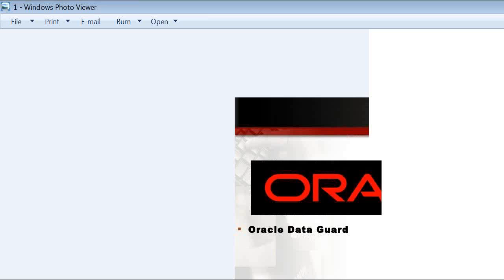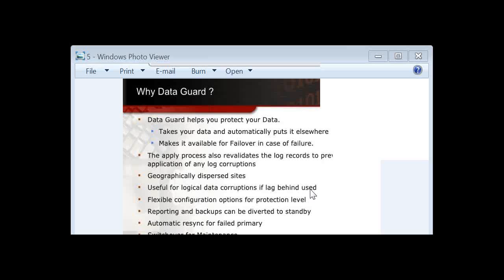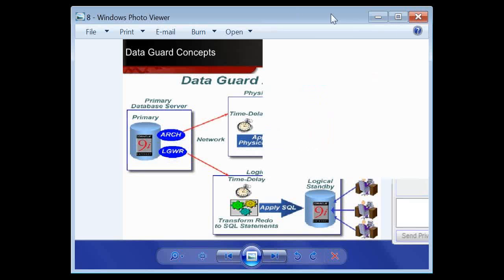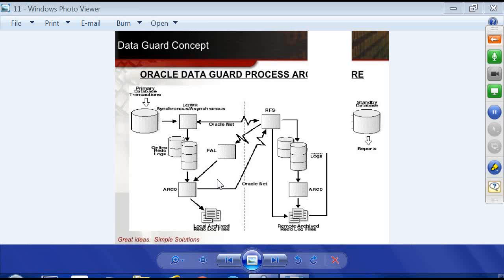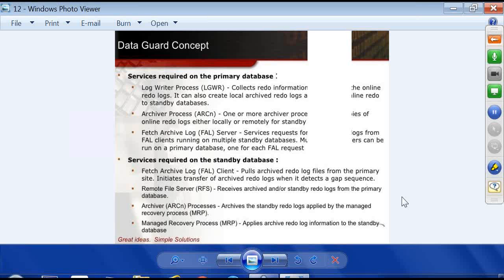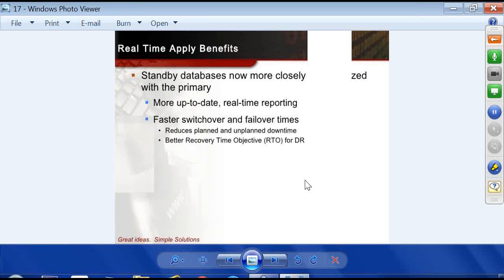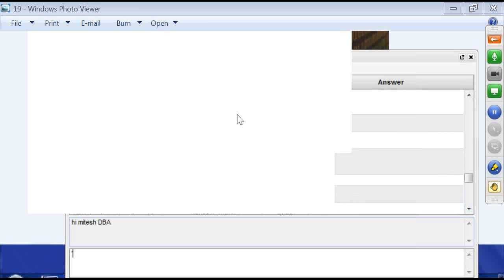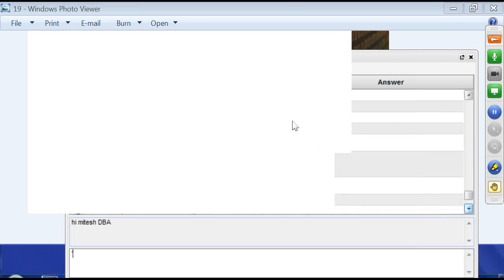Oracle Data Guard Fundamentals Webinar - | Focus Data Tech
DataGuard is Oracle's primary High Availability technology. It is useful for anyone who needs high uptime and wants to mitigate the risk of server and/or site failure. DataGuard can be configured in a number of ways and in this webinar presents several configuration options and reasons for selecting the different options. This webinar includes a live demonstration of initializing a DataGuard instance.

Focus Training Services offers "ADMINISTRATIVE & SOFTWARE DEVELOPMENT COURSES" based on today's hottest technologies, including DATAWAREHOUSING | UNIX | HIGH AVAILABILITY COURSES |STORAGE TECHNOLOGIES | MIDDLEWARE TECHNOLOGIES | CLUSTERING |DBA | VIRTUALIZATION | CLOUD COMPUTING | SHELL/PERL SCRIPTING | PROGRAMMING LANGUAGES etc

DATAWAREHOUSING - ETL& BI TOOLS
INFORMATICA | COGNOS | DATASTAGE | OBIEE | MSBI | ABINITIO |BO | MICROSTATAGY | TERADATA | QLIKVIEW |

DATABASE ADMINISTRATION
ORACLE DBA | ORACLE APPS | RAC | PERFORMANCE TUNING | DBA ARCHITECT | SQL | PLSQL | CORE DBA

VIRTUALIZATION
VMWARE VCP 5.5 | HYPERV | CITRIX | VCAP DCA | CITRIX XEN SERVER XEN-APP XEN-DESKTOP | KVM | AIX-VIO | REDHAT ENTERPRISE VIRTUALIZATION

CLOUD COMPUTING
SALESFORCE | VCLOUD | AMAZON | OPENSTACK | OPEN NEBULA | EUCALYPTUS | IBM CLOUD | CLOUD SECURITY | IaaS | PaaS | SaaS|

UNIX
LINUX - RHEL 6.4 | REDHAT & VERITAS CLUSTER | REDHAT SATELLITE

Focus Training Services

Madhavi Apartment, 2102/5,
Ground Floor,
Near Kalaprasad Mangal Karyalaya,
Vijaynagar Colony,
Sadashiv Peth,  Pune 411030